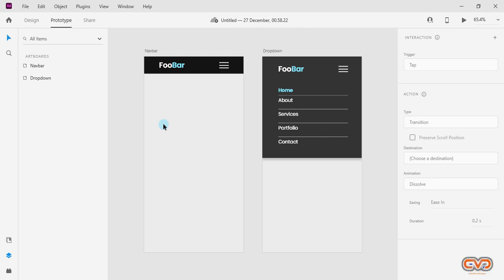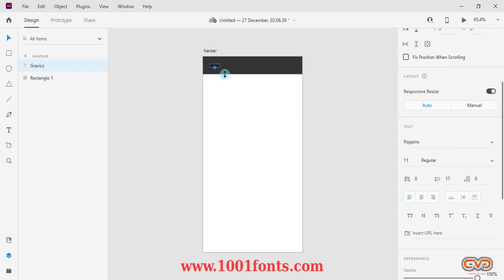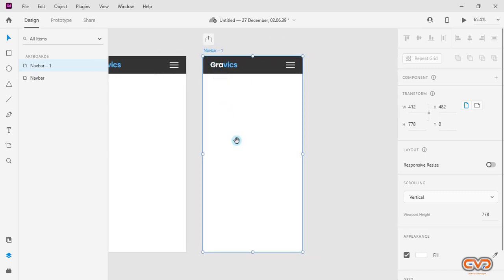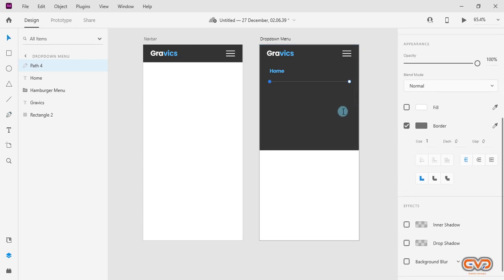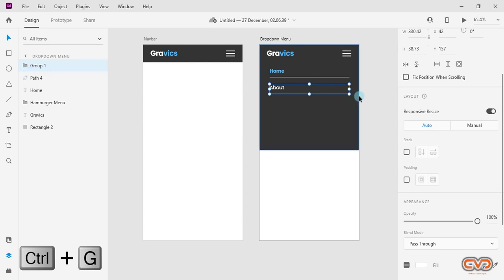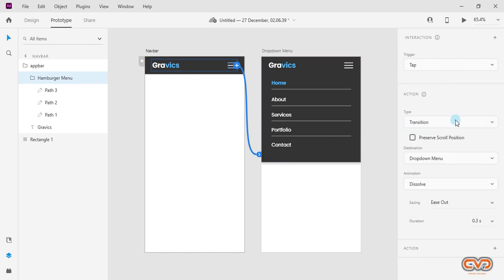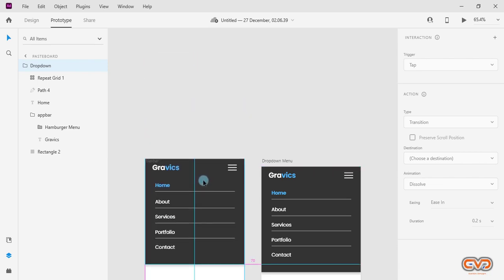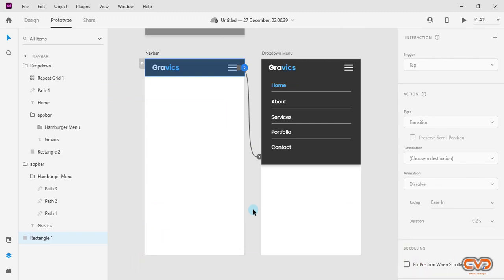How to Create a Toggle navbar with hamburger menu in Adobe XD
Just incase you missed out on previous tutorial series, do catch up by clicking on the links below to follow along.